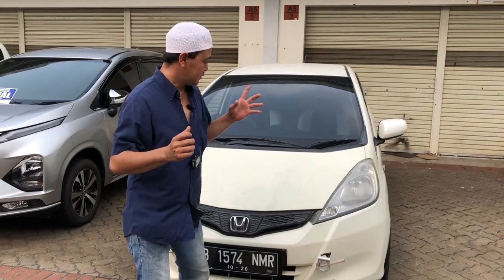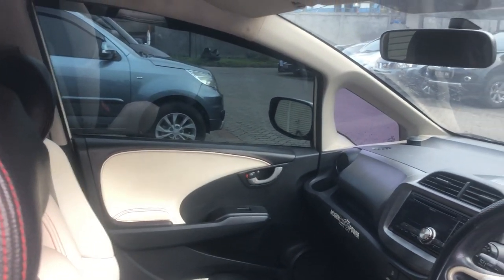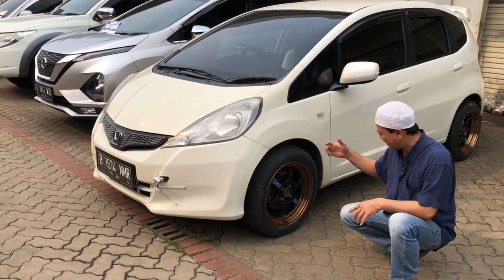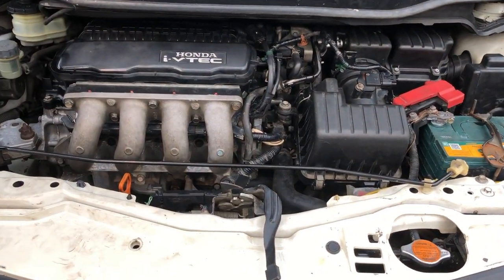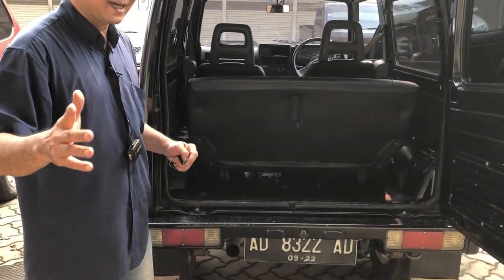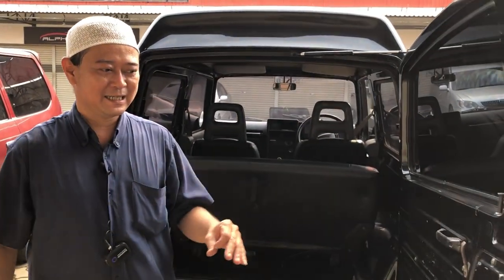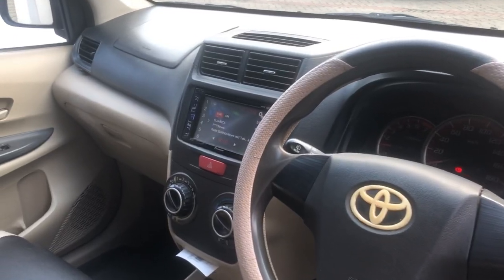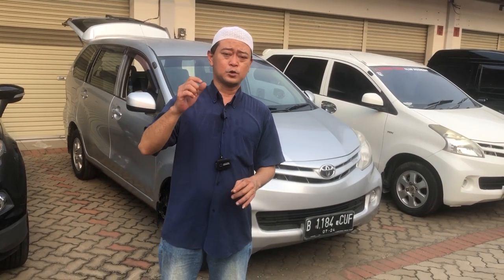JUAL HONDA JAZZ S MANUAL 2012 dan Mobil Keluarga Harga 60 Jt'an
jual Mobil
Honda Jazz S MT 2012
warna putih
pajak bulan oktober 2022
harga otr Rp 120 juta
Tdp 20 jt
Angsuran 3,050 x 48

Toyota Avanza E MT 2014
1. silver Metalik
2.  Putih Mutiara
pajak Bulan Juli 2022
otr 115 juta
Tdp 15 jt
Angsuran 3,1 x 47

Suzuki Katana GX
1000cc tahun 1993
Body Mobil
full Original
OTR 65 jt nego

hubungi
Best Regards
Dedi Rosadi